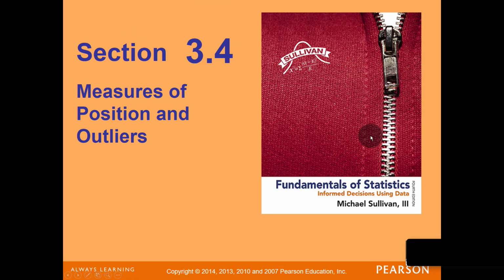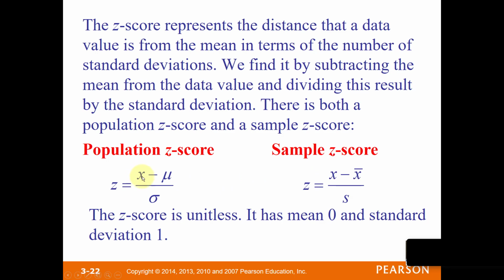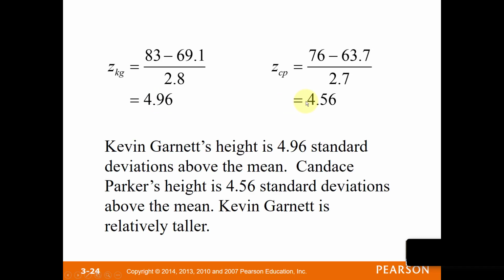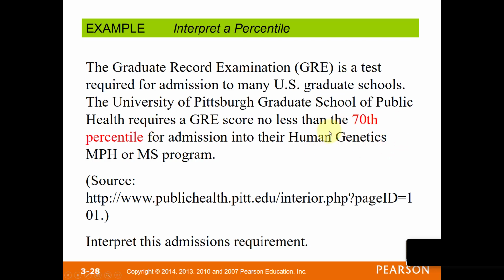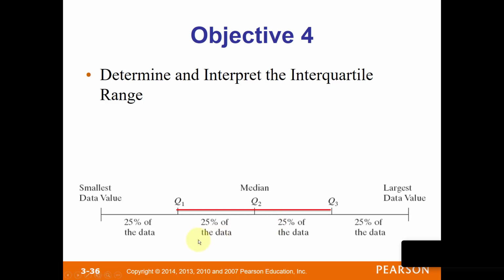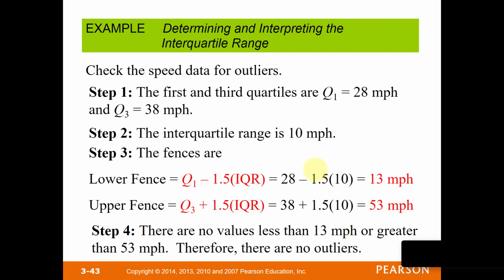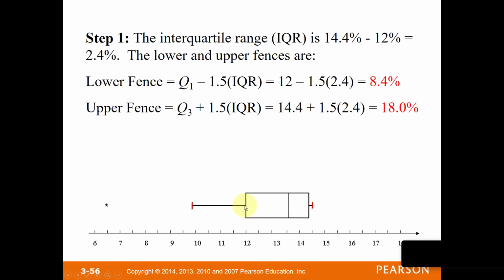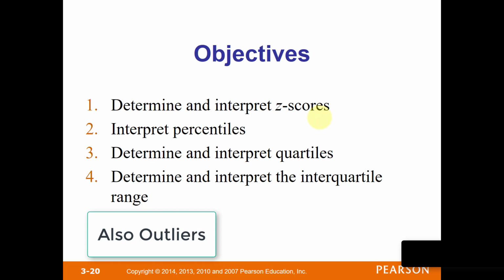Sections 3.4 and 3.5 Lecture Video